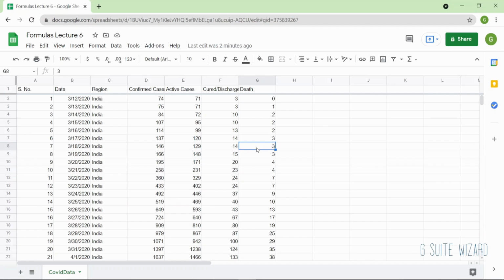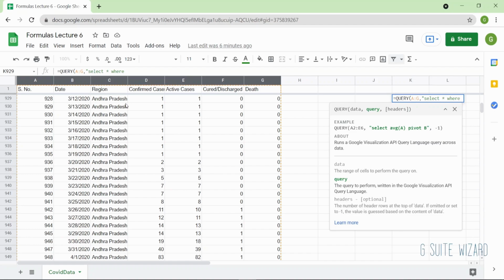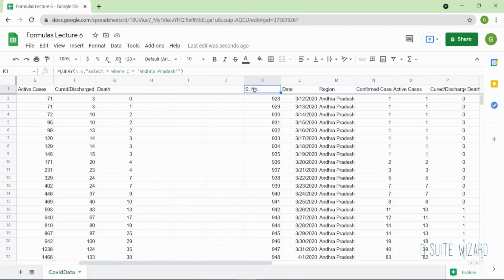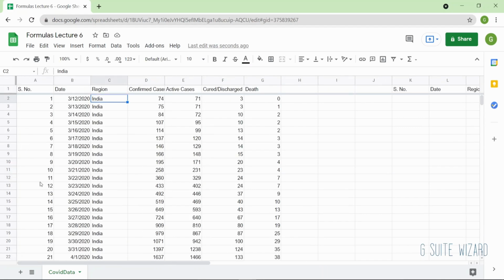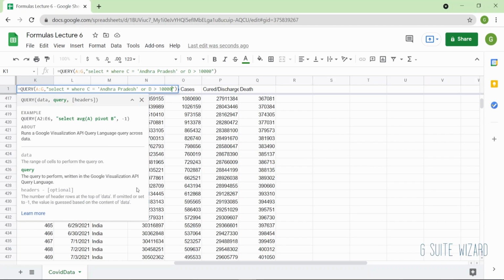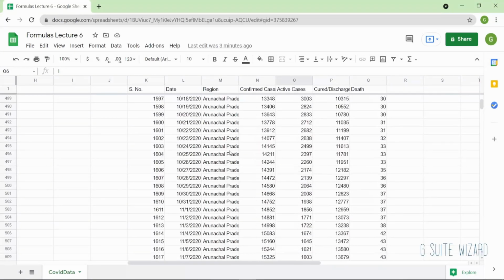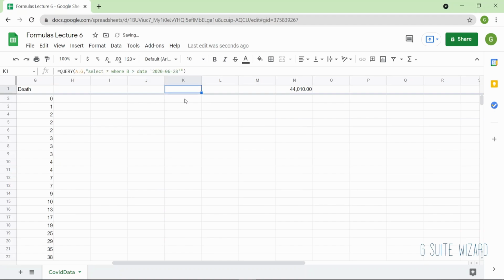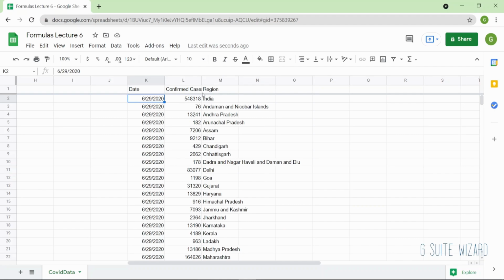Google Sheets | Formulas Part 6 | QUERY Basics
Hi There,

This video will explain on how to use the following formulas:
QUERY.

In this video you will learn the following functionalities:
QUERY formula, how to write query formula in google sheets, what is query, uses of query formula, querying data in google sheets, Ref error in query, writing query string, rules to write a query function. You can also learn on writing multiple conditions in query, multiple queries, selecting individual columns, changing column index or changing column sequence. Finally you will learn how to create query using data parameters, instructions using date in query, sorting data in query in ascending or descending order.